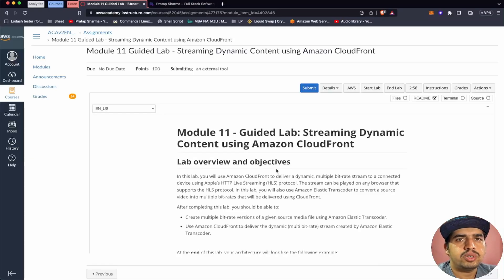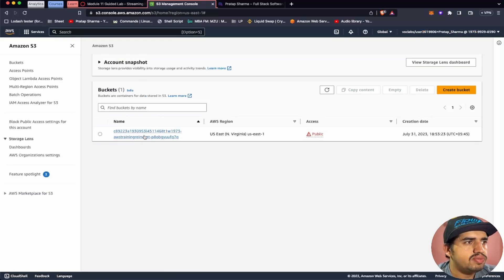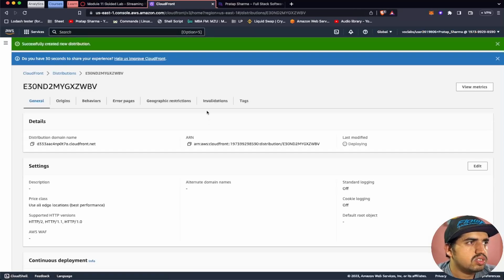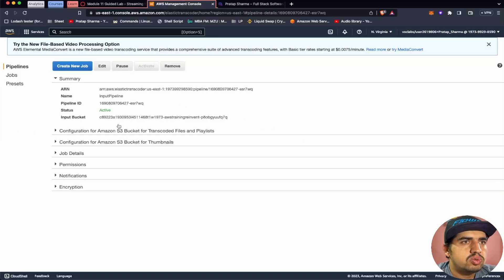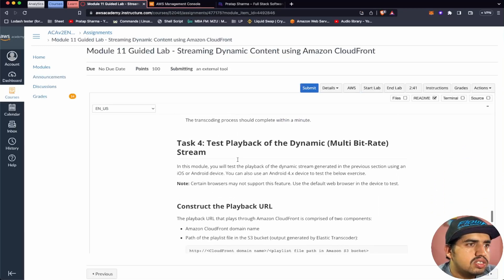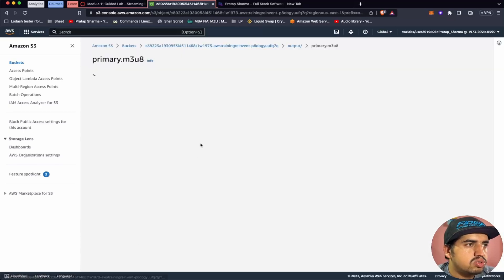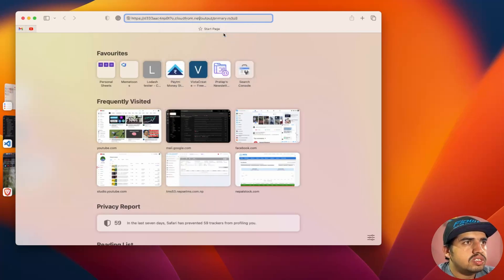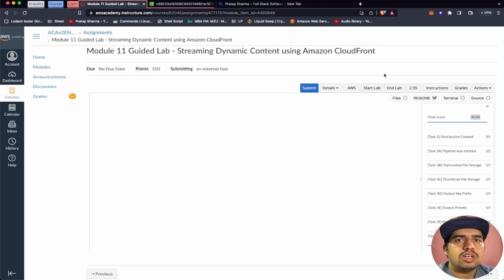AWS SAA - Module 11 - Guided Lab: Streaming Dynamic Content using Amazon CloudFront - Pratap Sharma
In this guided lab, you will learn how to leverage Amazon CloudFront to deliver dynamic content using Apple's HTTP Live Streaming (HLS) protocol. The content will be in the form of a multi-bitrate stream that can be played on HLS-supported browsers. Additionally, you will explore Amazon Elastic Transcoder to convert a source video into various bitrates, which will then be delivered through CloudFront.

By the end of this lab, you will be able to:

1. Create multiple bitrate versions of a source media file using Amazon Elastic Transcoder.
2. Utilize Amazon CloudFront to deliver the dynamic (multi-bitrate) stream produced by Amazon Elastic Transcoder, ensuring efficient and reliable content delivery.